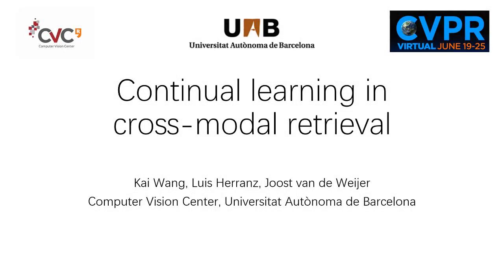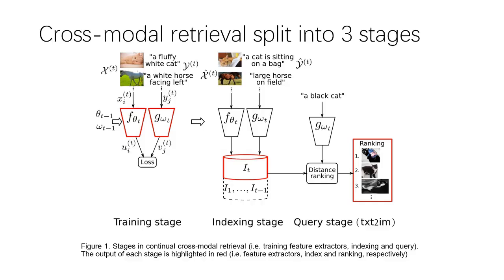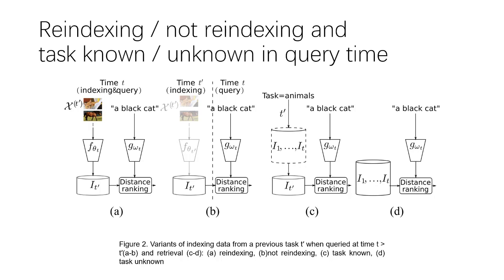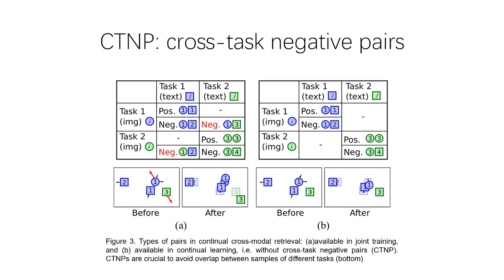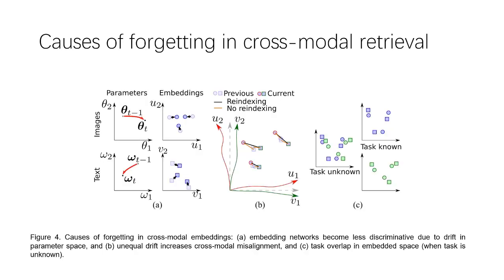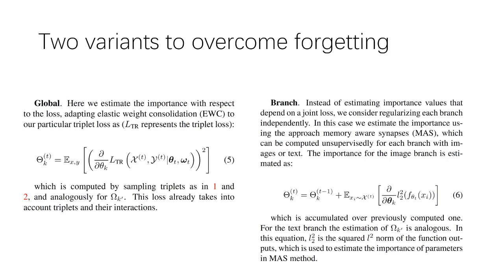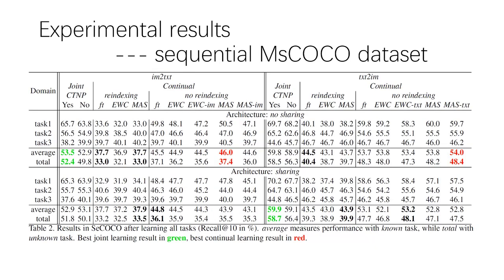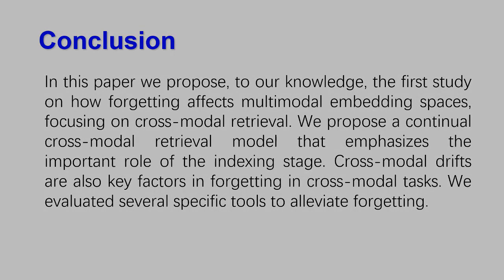CLVision Poster: "Continual learning in cross-modal retrieval"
CLVision Poster Presentation of the accepted paper: "Continual learning in cross-modal retrieval" by kai wang (Computer Vision Center)*; Luis Herranz (Computer Vision Center); Joost van de Weijer (Computer Vision Center).

About CLVision

This poster has been presented at the 2nd Edition of the Continual Learning in Computer Vision Workshop at CVPR 2021. Check out the official website for more details

About ContinualAI